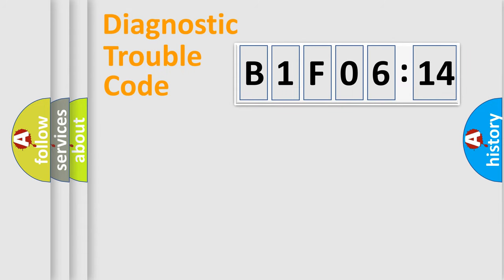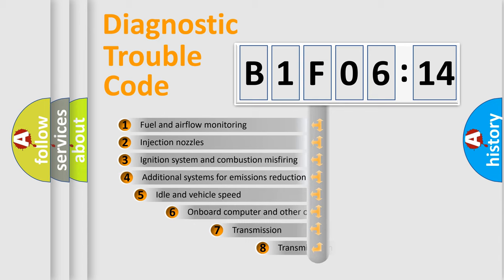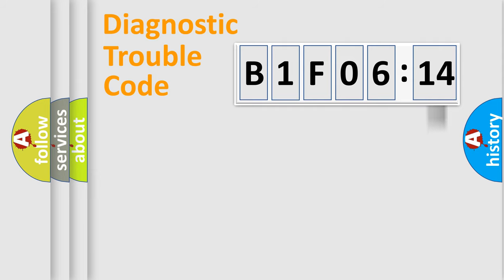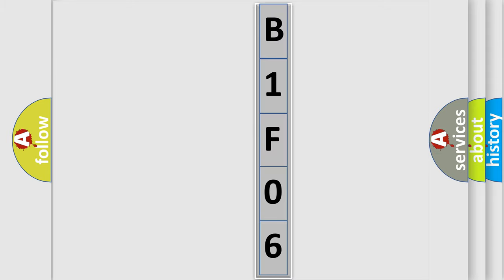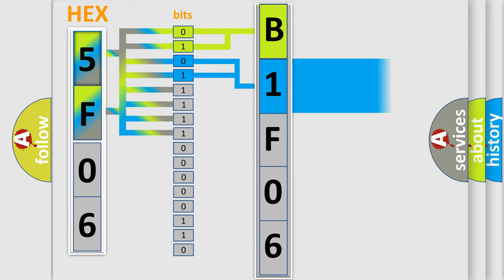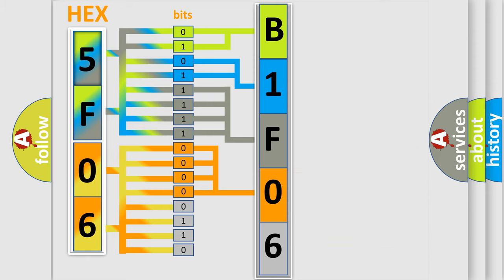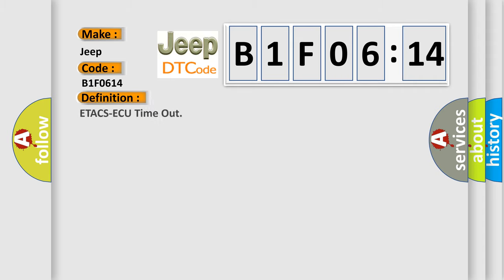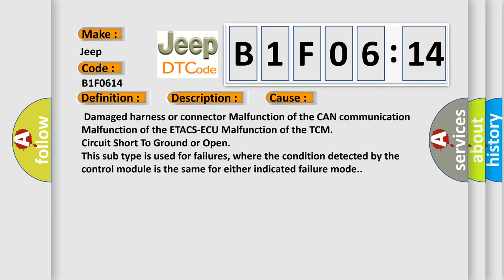DTC Jeep B1F06-14 Short Explanation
Contents:
0:21 Basic DTC analysis according to OBD2 protocol standard.
1:48 Insight into programming
2:58 A diagnostically understandable description of the Diagnostic Trouble Code
3:05 Basic error definition

Make:
Jeep
Code:
B1F06 14
Definition:
ETACS-ECU Time Out
Description:
Open circuit or short circuit occurs in the CAN communication line (CAN_H,CAN_L).Reception from ETACS-ECU becomes impossible for 0.5 seconds or more.
Cause:
 Damaged harness or connector Malfunction of the CAN communication Malfunction of the ETACS-ECU Malfunction of the TCM
Failure Type:
Circuit Short To Ground or Open